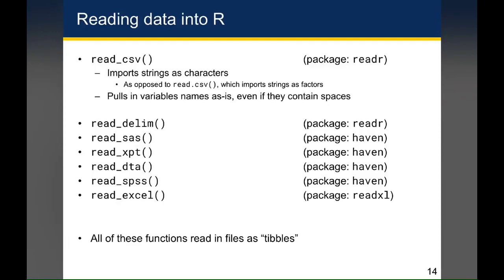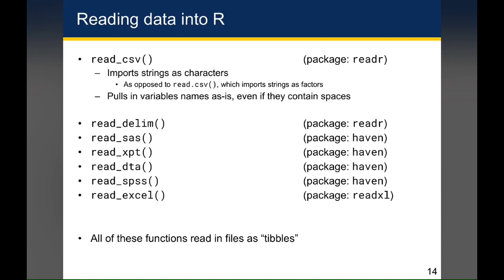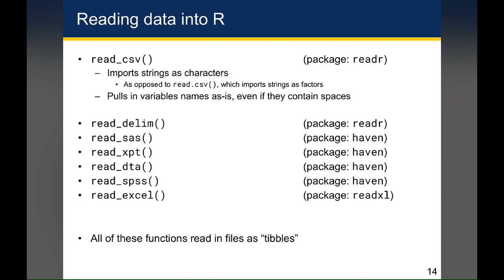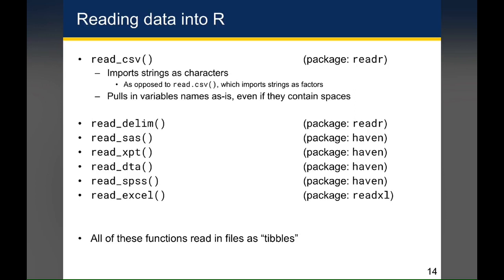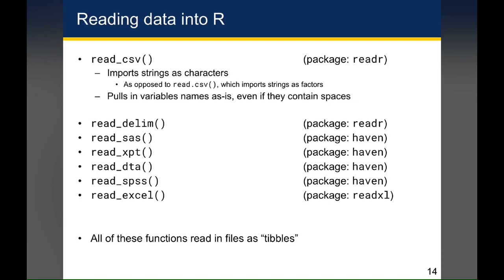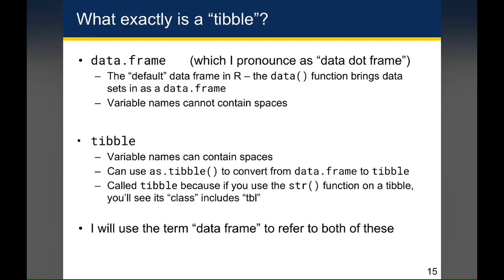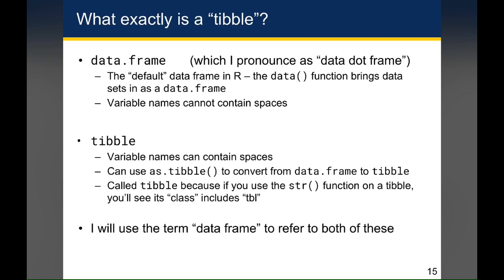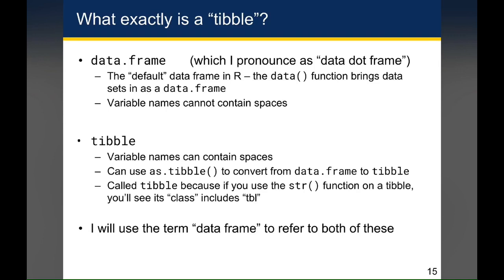2-4 Data Frames - Reading Data into R